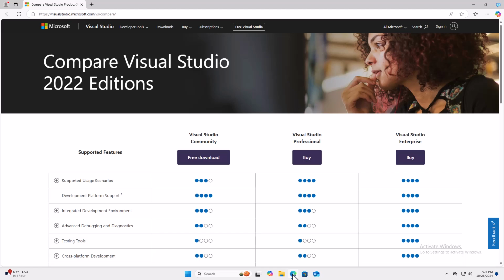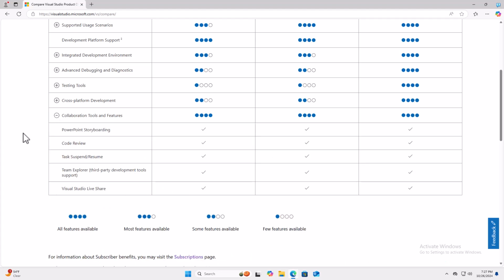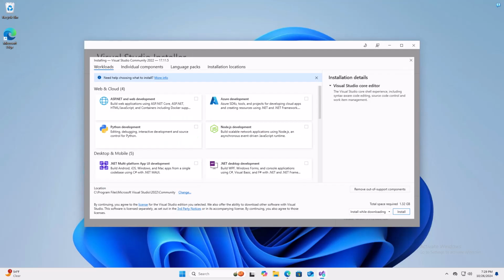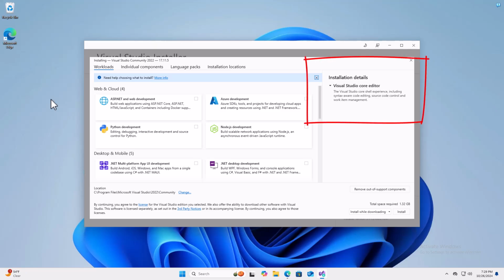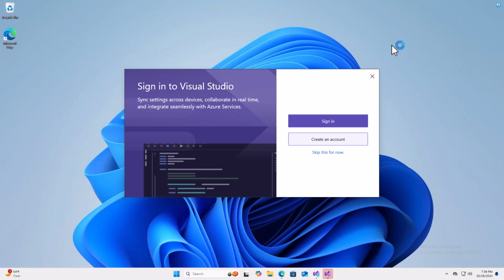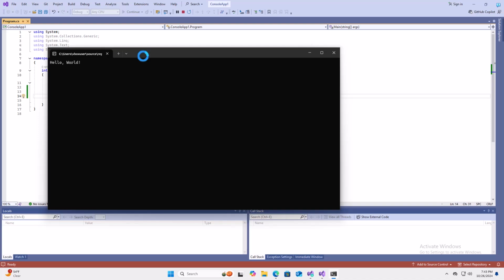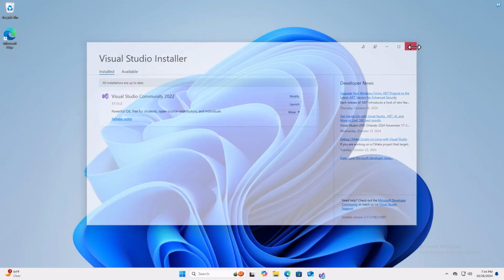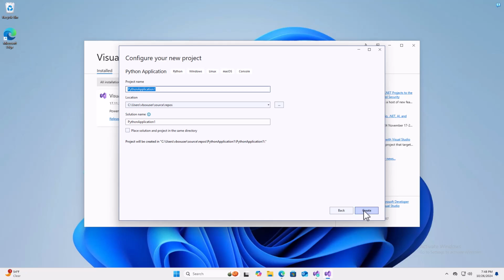Comprehensive Guide for Installing Visual Studio 2022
Visual Studio for free!!! Feeling overwhelmed by the Visual Studio 2022 installer?  Check out this guide as I go into detail about every aspect of working with the installer.